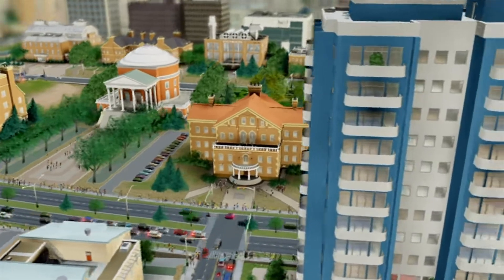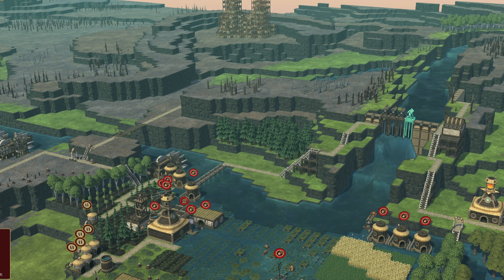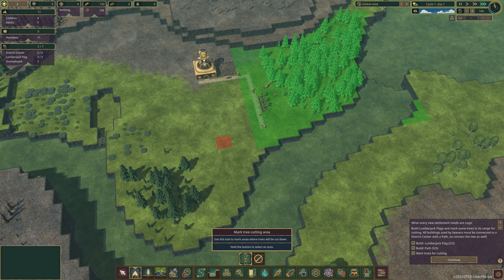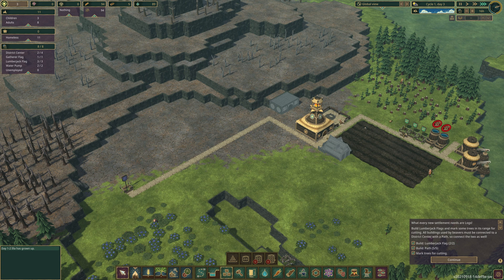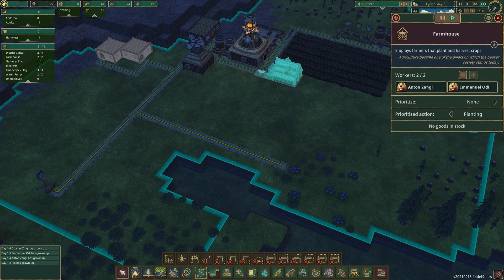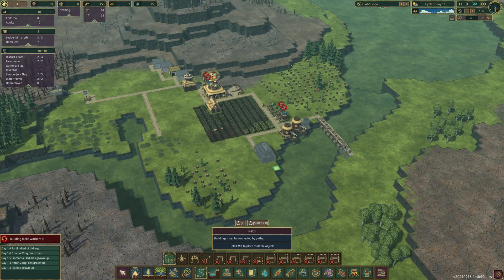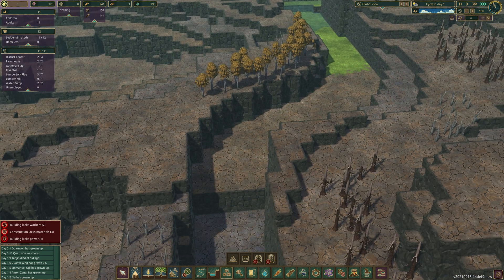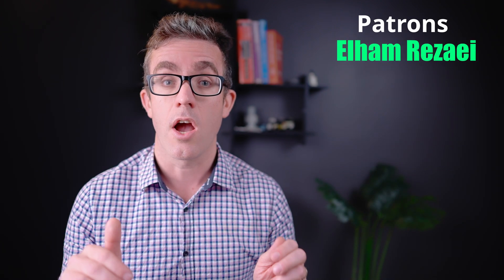Timberborn a Game for Engineers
🖐️Timberborn is a new City building simulation that is made for Engineers, it combines unique mechanics that challenge your engineering abilities. Timberborn also places you in control of natures engineer the humble Beaver.  Watch a real Structural engineer play Timberborn.

Timberborn is the latest release from Mechanistry.

🖐️My name is Brendan, and I am a structural engineer with over 15 years of experience in Australia. I have a wide variety of projects, from very small to some of the biggest in the southern hemisphere. I have a passion for good structural design and teaching/mentoring.

Rode VideoMic Pro+ Microphone
New 660 LED Video Light

Chapter
00:00 Intro
00:17 The Setting
00:46 The Mechanics
01:54 Gameplay